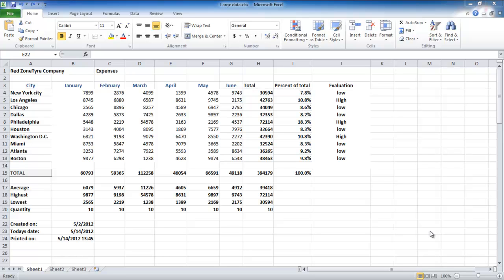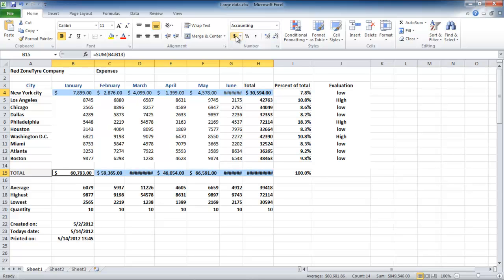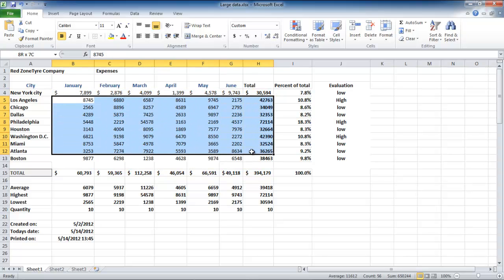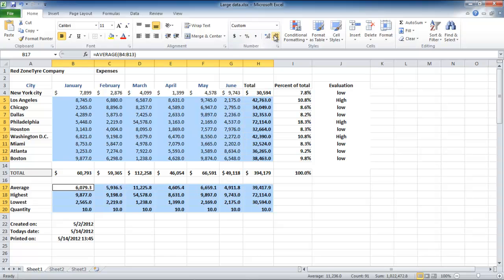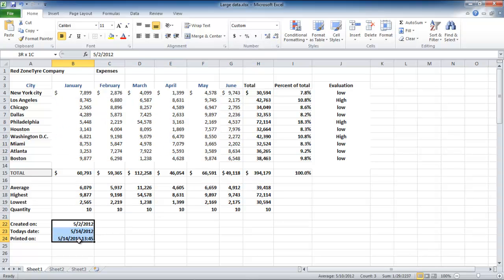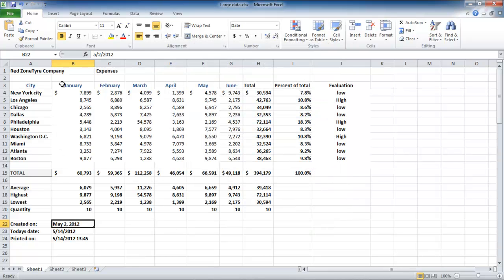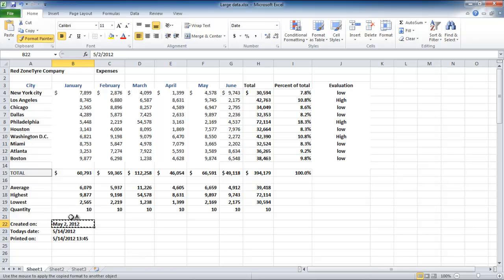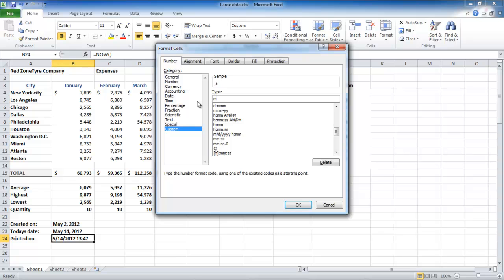How to Format Numbers and Dates in Excel 2010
Formatting the Excel workbook properly makes it easier for all to understand. Learn how to format numbers and dates in this tutorial.

In a excel workbook when you enter numbers, all of them are formatted in a similar manner. You can choose to add different signs to them or even increase and decrease their decimal places etc. The date entries can also be formatted to show different formats in which the date can be displayed.

Follow this step by step tutorial in order to learn how to format dates in Excel along with numbers.

Step # 1 -- Selecting the numbers

When you enter numbers in your excel workbook, you would surely know whether you are entering a currency or other values. In a case where you are entering values that signify expenses that were incurred on a monthly basis, you will need to display them in currencies. Thus, you will need to place a dollar sign in front of them. In order to do so, highlight the numbers you would like to format and then click on the "dollar" sign given in the "number" group within the "home" tab. Once this has been done, the selected cells will be formatted and will display a dollar sign. A comma sign will also be inserted.

Step # 2 -- Decreasing the decimal places

You can also change how many decimals you want to see. In order to do so, simply click on the "increase decimal" or "decrease decimal" button and make the desired changes. You might feel like the figures are being rounded off but actually only the decimal places will be hidden according to your changes. This makes it easier to read the values at a glance.

Step # 3 -- Clicking on the Number group launcher

Moreover, you can choose to format the way the date appears in your worksheet. In this case, we have three different kinds of dates. The first one which says "created on" is just a number entry which is treated as text and the other two entries are functions. Select the first date cell and then click on the number group launcher.

Step # 4 -- Selecting the date format

In order to practice how to format dates in Excel, from the dialogue box, select the style you want the date to be displayed in. There are a number of options that you can choose from. Scroll up or down in the "type" section under the "Date" tab and view the variety of styles available.

Step # 5 -- Using the format painter

In order to format the other two dates, you can use the "format painter" feature. This feature allows you to copy the formatting of one cell and applying it to another.
First, select the cell from where you would like to copy the formatting and then click on the "format painter" option. Once this has been done, click on the cell you wish to apply the formatting to.

Step # 6 -- Creating your own format

When we come to the last date entry, we notice that it displays the time as well as the date. In order to format this, select the last date entry cell and  click on the number group launcher. While you are in the "custom" tab, edit the "type" bar to "mmmm dd, yyyy at hh:mm:ss AM/PM". If you add the "Am and Pm" options, the date selected will be displayed in the twelve hour format.

Step # 7 -- Clicking on the merge and center button

The format we have chosen makes the entry quite long and in order to make the cell bigger, you will need to merge the cells. Highlight the cells you would like to merge and click on the "merge and center" button given in the "alignment" group.